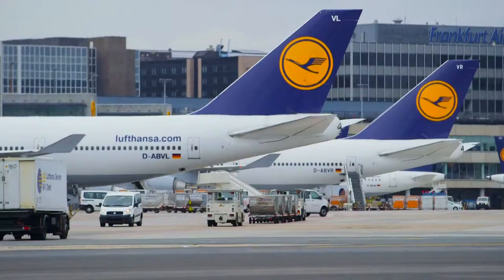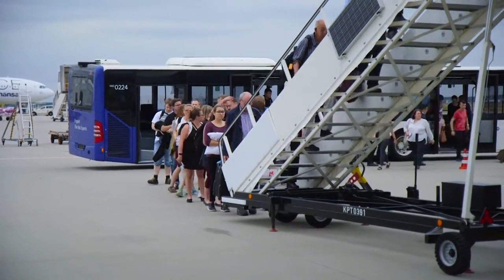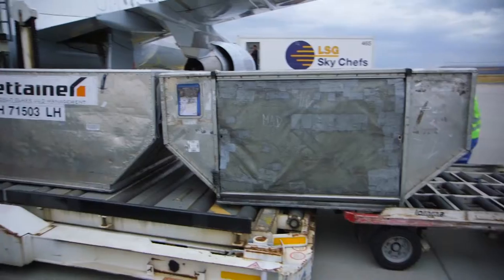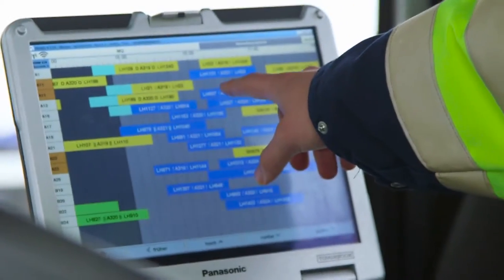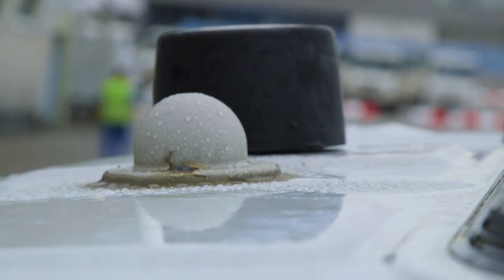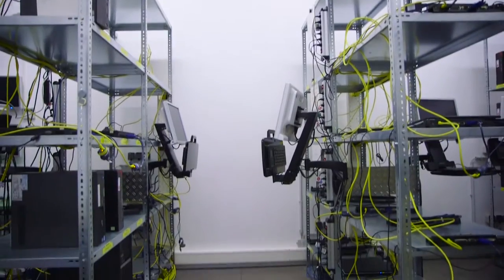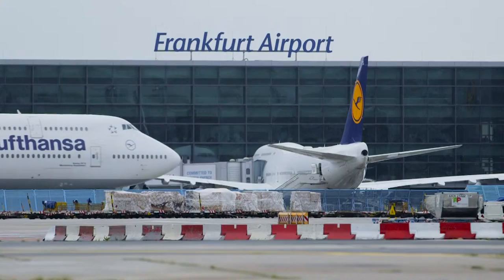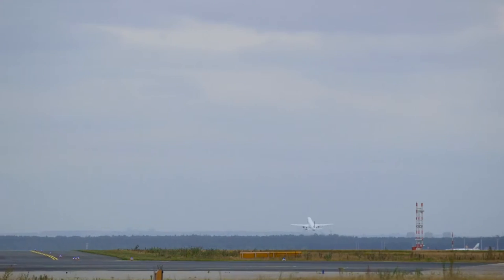Frankfurt Airport and NetMotion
The NetMotion Wireless Mobile Security and Performance Management Solutions adjust for the variable connections and conditions encountered in mobile environments. NetMotion delivers a seamless and more-productive user experience, whatever the combination of network connections, applications and devices used. Workers benefit from a resilient, consistent and secure connection when they use different wireless networks and encounter gaps in coverage, while IT is better-able to support users through mobile diagnostics that identify the root cause of connection problems. NetMotion heightens worker productivity while lowering the data and support costs for mobile users.